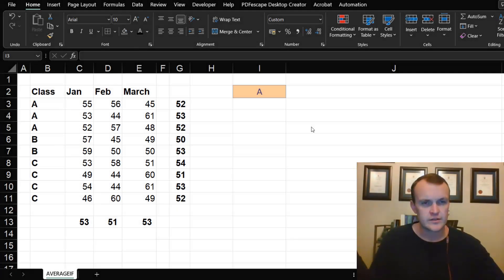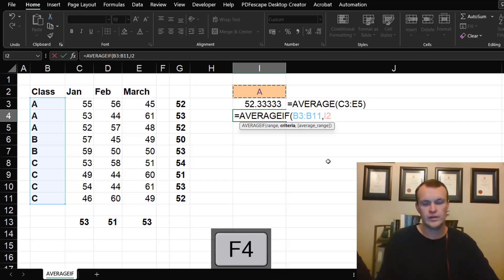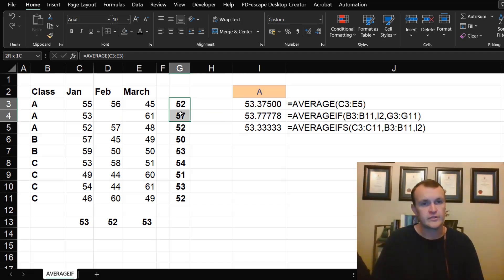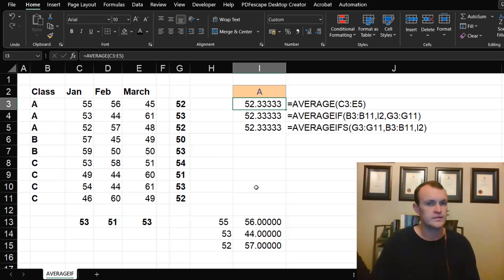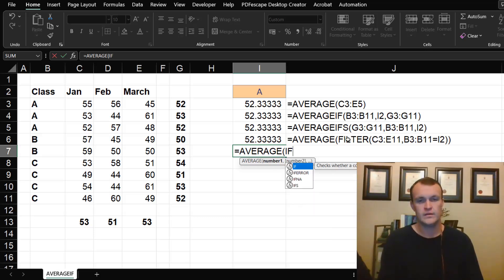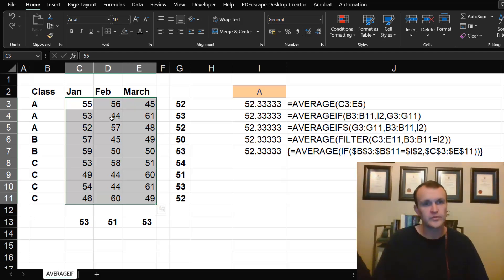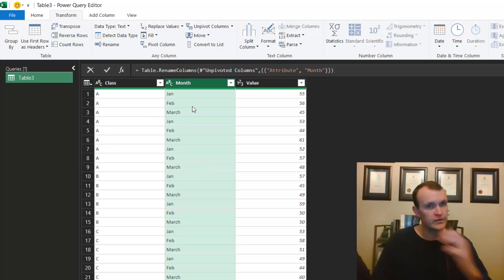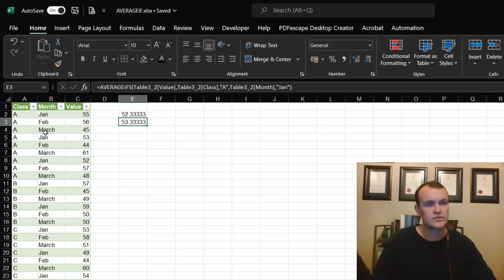AVERAGEIF across multiple columns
A not so average solution to an uncommon problem in Excel. In this video show you how to calculate the average values across multiple columns with a filtering criteria applied.

The solutions:
1. A Dynamic array using FILTER
2. A Legacy array formula using IF
3. A Power Query data unpivot

0:00 - Intro
0:19 - The Solutions
0:35 - AVERAGE for reference
0:57 - Why not AVERAGEIF?
1:50 - What about AVERAGEIFS?
2:22 - An AVERAGE helper column?
3:08 - Solution 1: AVERAGE + FILTER
4:40 - Solution 2: Legacy array with IF
6:27 - Solution 3: Power Query unpivot
9:31 - Outro